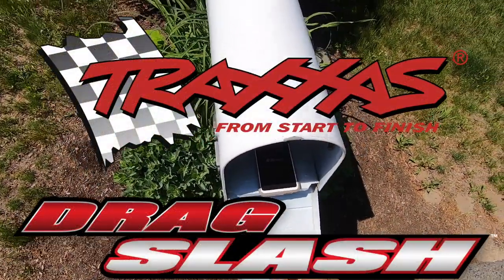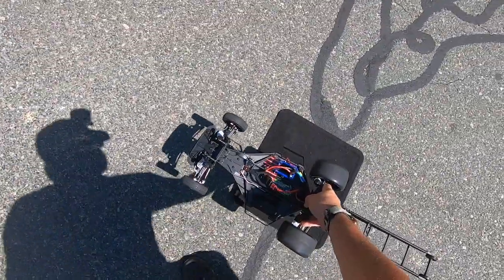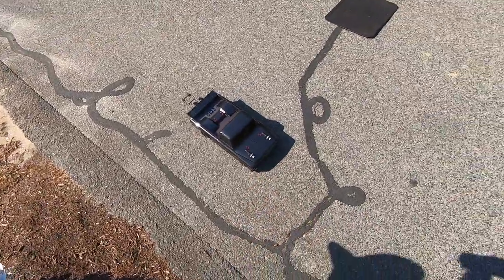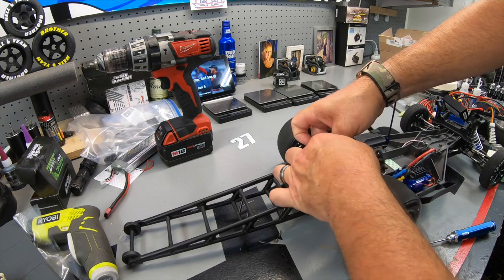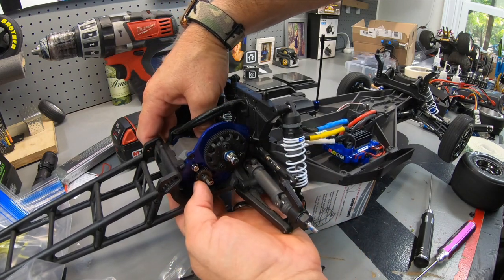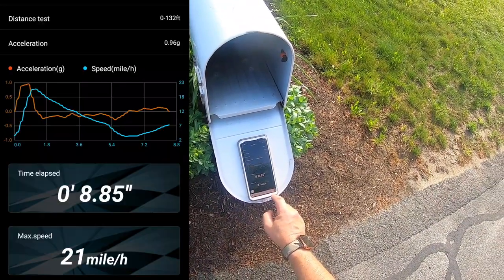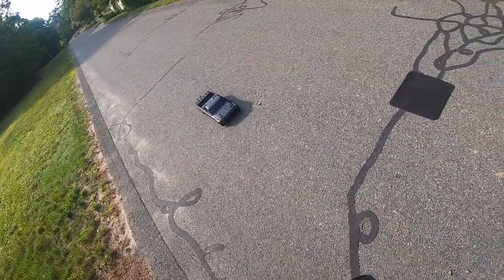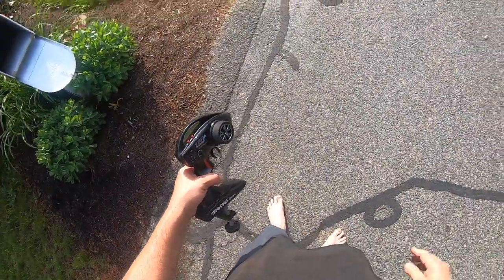New Release Traxxas Drag Slash Speed Gear Installed and Weight Distribution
KILLER TIRE/WHEEL PADDLE COMBO used in this VIDEO
GENERAC Portable 1200 Watt Generator
3M Velcro
SkyRC Performance Analyzer

GOPRO MULTI Pocket Carry CHARGER
GoPro MULTI BATTERY CHARGER
CELL METER
UMX Turbo Timber
Turbo Timber
E-Flight Lipo 280
Venom Lipo 300
Progressive RC Balance & Charge ADAPTER

TACKlife T8 Pro JUMP PACK
TIRE WHEEL COMBO Losi DB Pro

TRAXXAS XMAXX

TRAXXAS UDR

GEN7 DRIVESHAFTS

CREALITY CR-10S

2017 HONDA CRV PARTS & STUFF

REMY ALTERNATOR

6.0 Intake Gasket Kit

6.0 FORD OIL COOLER

FENDER FLARES

SMOKED HEADLIGHTS

REMY ALTERNATOR